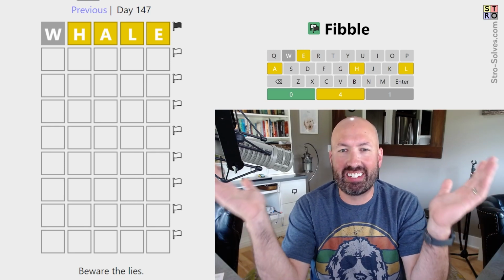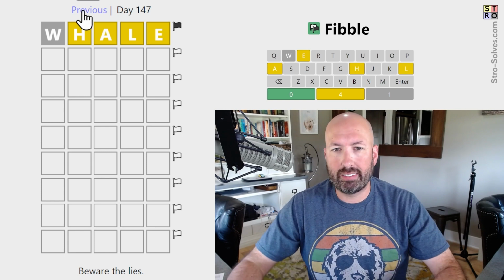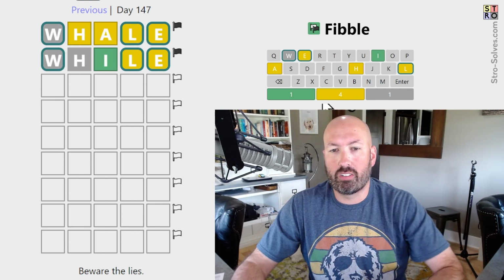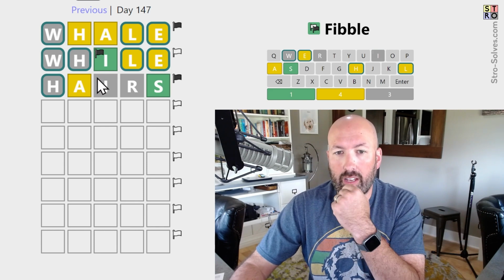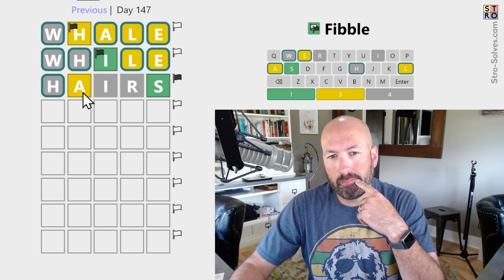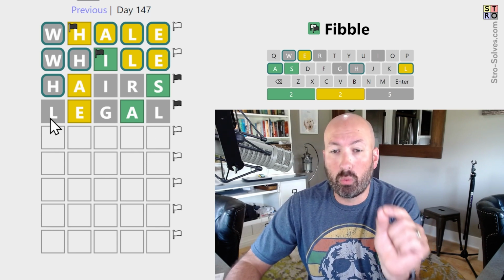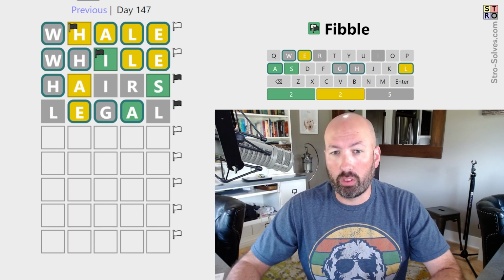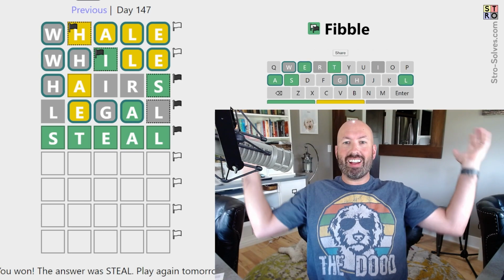A WHALE of a puzzle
I'm Scott Strosahl, and today I'm solving the Fibble for August 25th. Fibble is like Wordle, but one of the clues in each line is a lie!